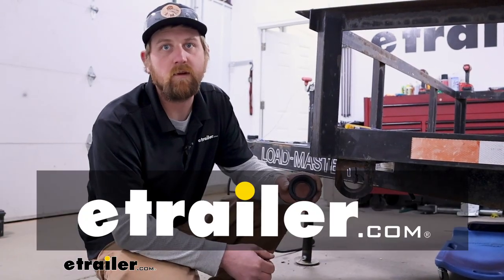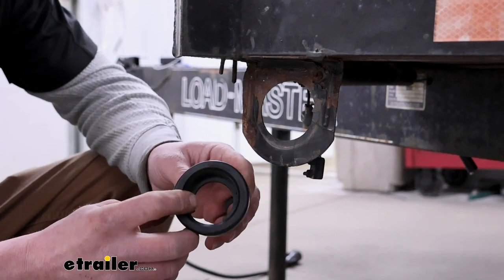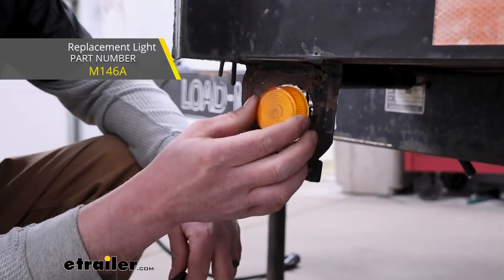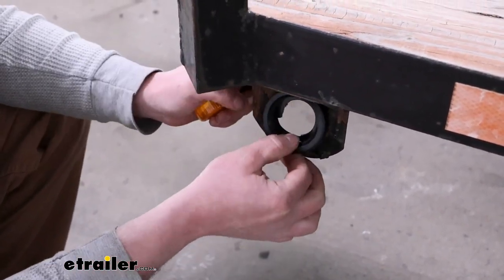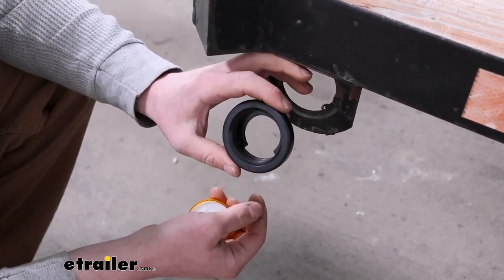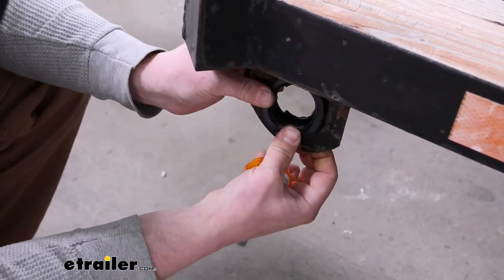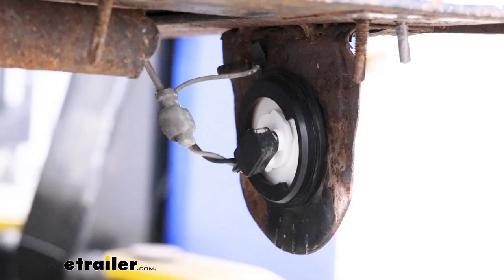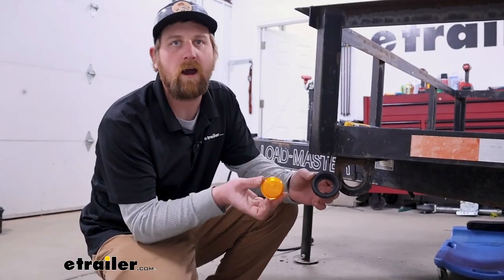An In-Depth Look at the PVC Grommet for Peterson 2" Round Clearance and Side Marker Lights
Hey, everybody. Ryan here at etrailer.  Today we're gonna be checking out the Peterson PVC Grommet for two inch clearance lights.  A grommet like this is gonna be a great replacement for a lot of trailers out there.  You know, weather you're going through kind of updating everything, freshening it all up, or just, you know, needing a replacement in general, this'll work out.  So a good example today, you have this type of bracket.

All this stuff is missing.  This thing was all bent in, I'm assuming something hit it, broke everything and it kind of just fell apart.  So, we need to get all of your lights going again and to get us back on the road.  And if you want to use a replacement light like this, it's gonna need somewhere to sit, something to hold it in place.  And that's where this grommet is gonna come into play.

You know, it'll hold that light and allow you to mount it up to your trailer and get you going.  As far as the quality of this goes, it feels good.  It's nice and thick.  I do like how it's pretty malleable, so it'll be a little bit easier to get in and out of a trailer.  Sometimes these things are super hard and it's kind of a pain to install them.

It's not really the case with this one.  In terms of what this is gonna work with, so you have your two inch round lights, whether they're amber red or whatever, those are gonna pop in there and it's a pretty tight fit.  It holds that light good.  The overall size of it, two and three quarters of an inch.  And the part that's actually gonna go into the opening, let's say that's 2.32.

A lot of times, from my experience, these openings will be two and one quarter of an inch on a lot of trailers, and having that little bit bigger diameter there allows it to kind of push in and get a good bite.  And this bracket too, like I said, it's kind of beat up, but with this being more malleable, it's still able to kind of push in there and set in there how you'd expect it to.  Let me get that light in there and get everything mounted up.  Other than that, though, not really a whole lot to it, you know, it's well made and it's gonna be a great direct replacement for those of you out there that are trying to get your trailer up and going again.  And that'll finish up our look at of the Peterson PVC Grommet for two inch round clearance lights.